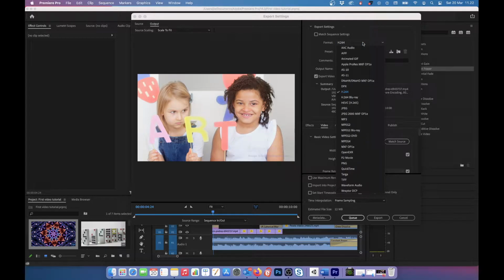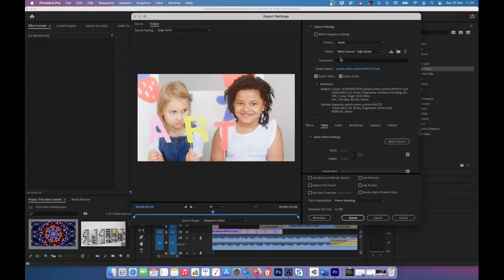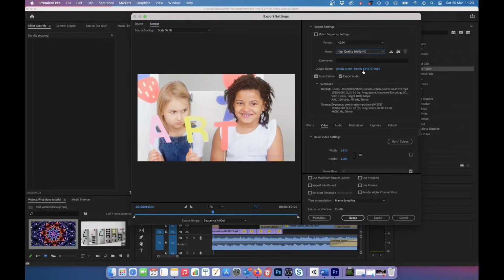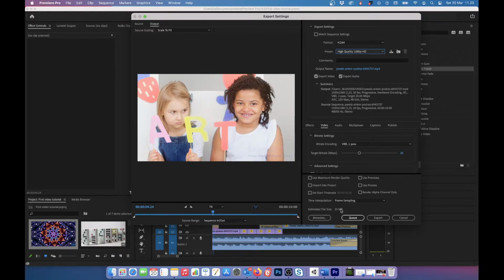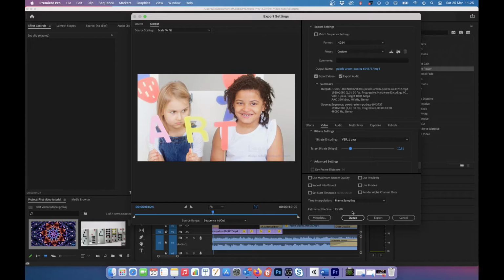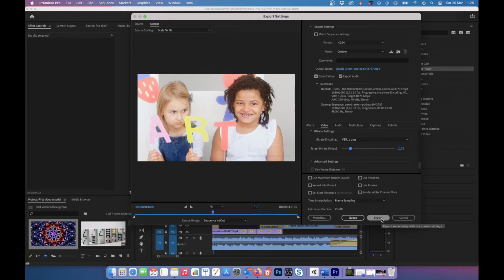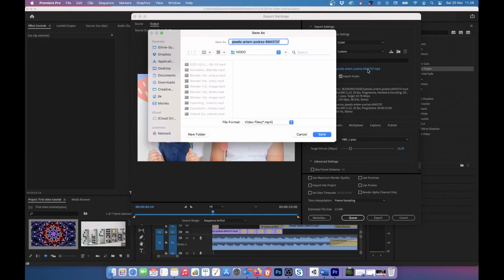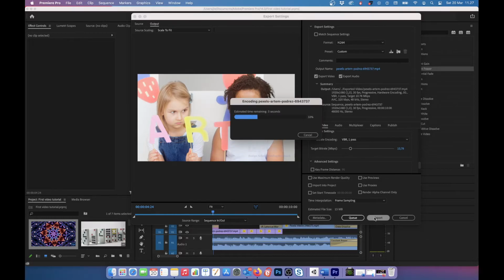Adobe Premiere Introduction 4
Introduction how to Export Video using Adobe Premiere